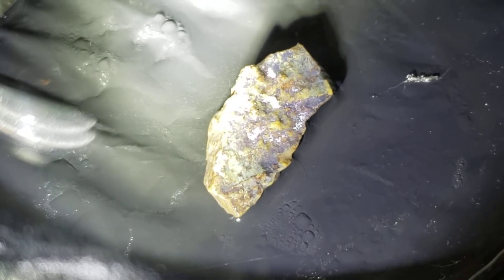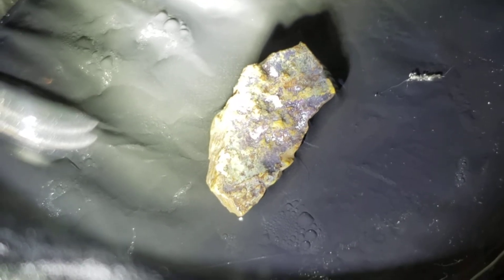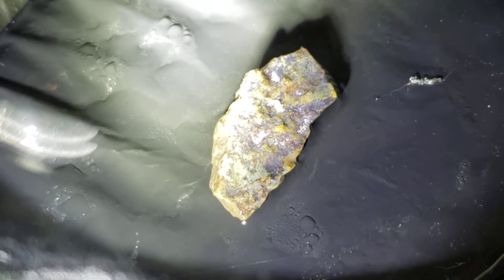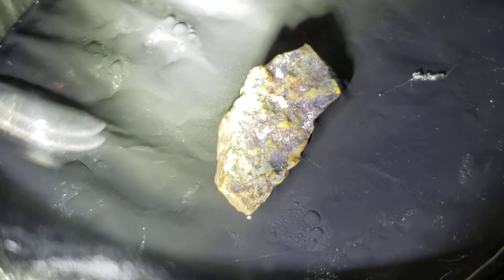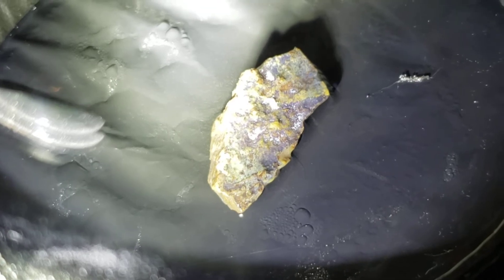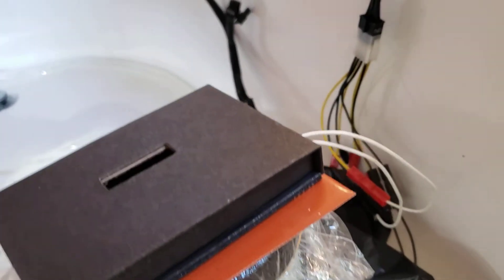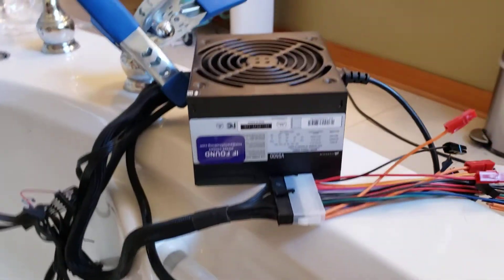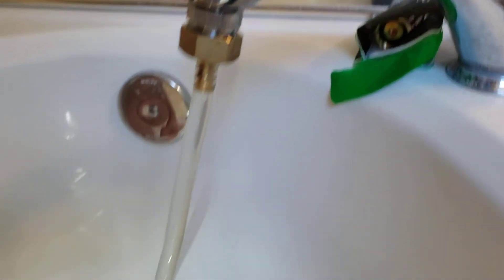Watch radiation come out of a uranium mineral with a thermoelectric cloud chamber, in a bathtub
I made a cloud chamber and cooled it with once-through water cooling in my bathtub. It actually works! Got the TEC stack down to -35 °C